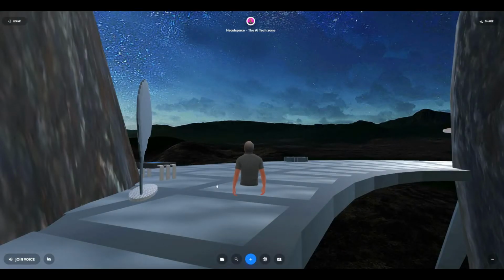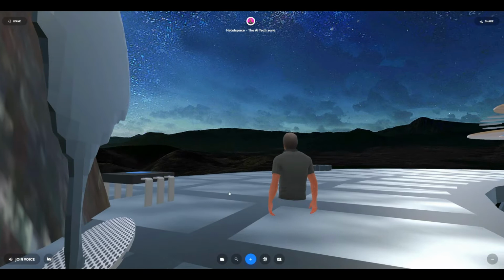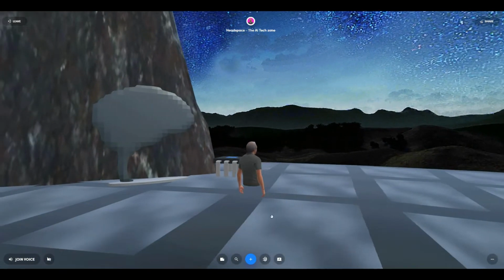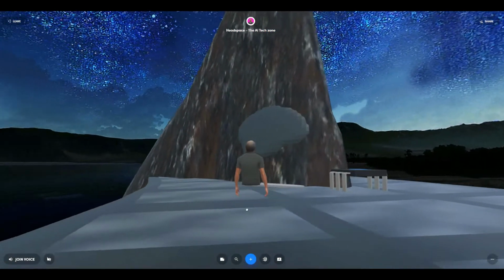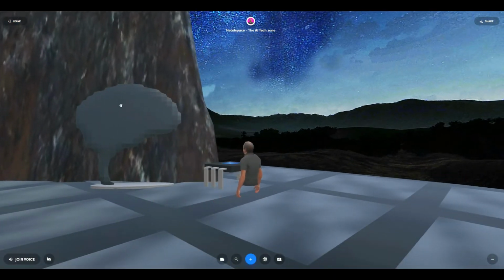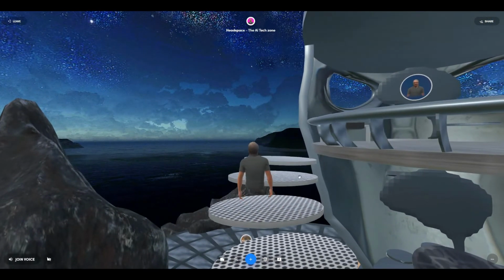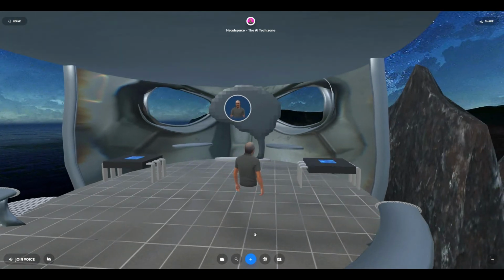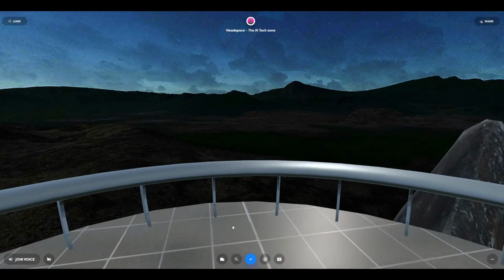Headspace Ai Tech Zone (MedRes)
A video walkthrough and description of a Metaspace I created as a demo for the Tech community. I see the area being used for meetings/training and games for Colleges/Industries like Robotics, Artificial intelligence or IOT. This is the medium Res version, I will also include a low res version.